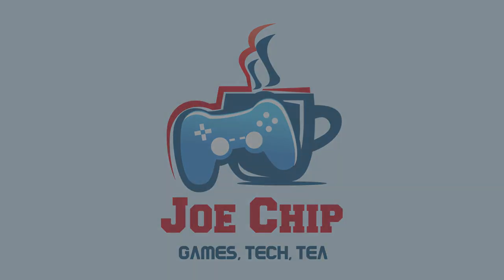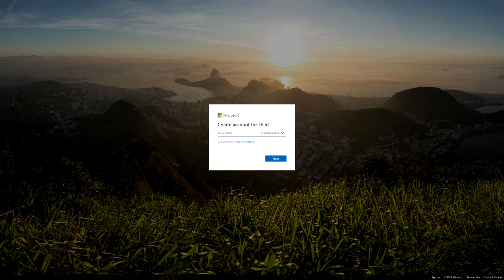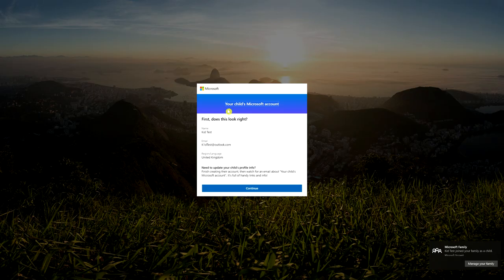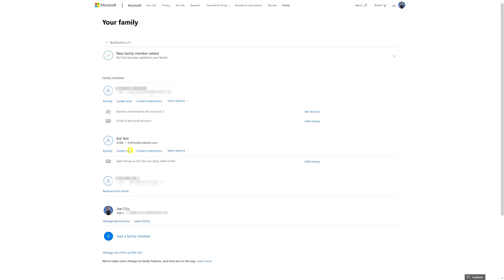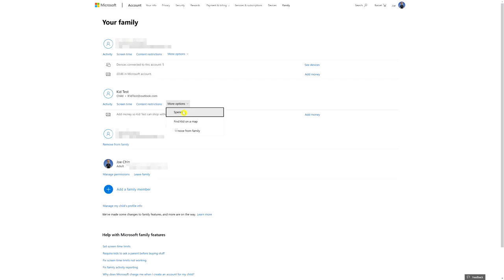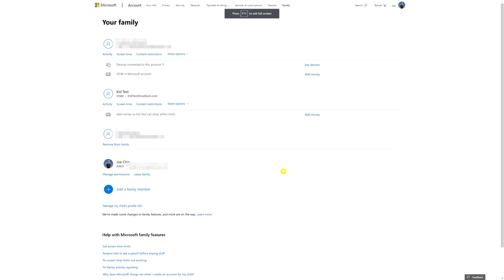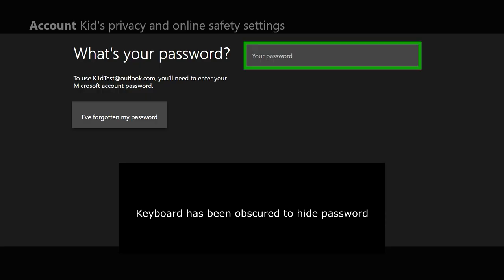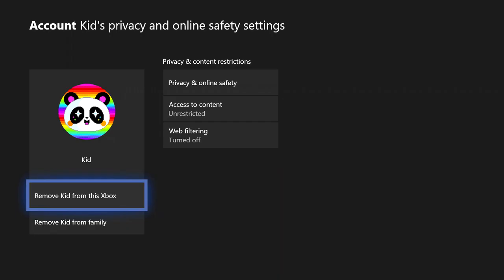Xbox One - How to Set Up a Child Account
This video shows how to set up an account for your child on the Xbox One. Hope it's useful.

Please note: these are associate links